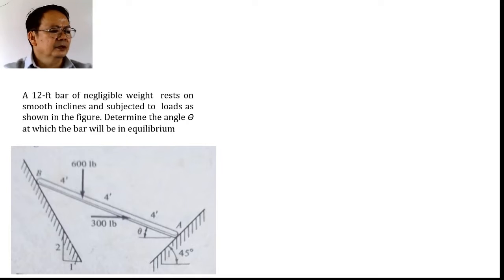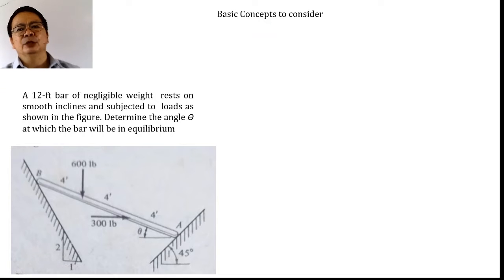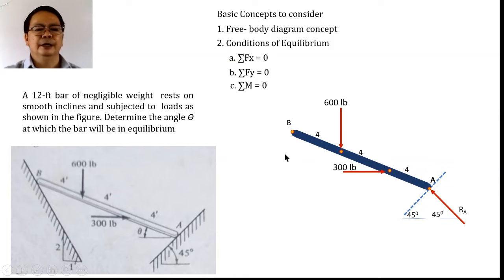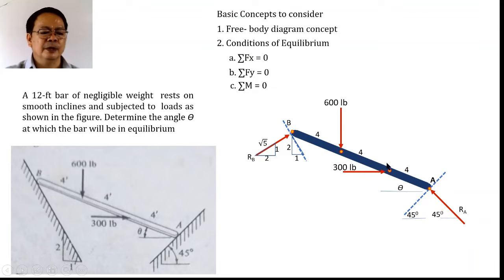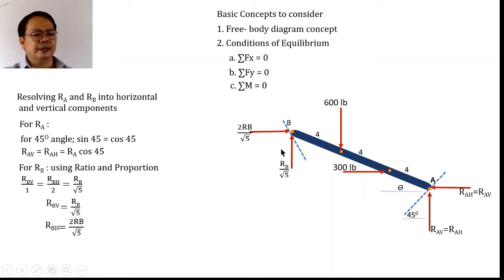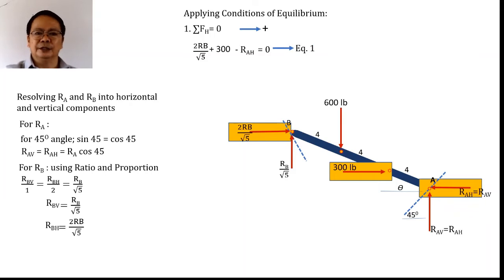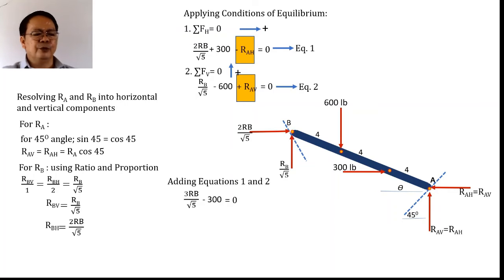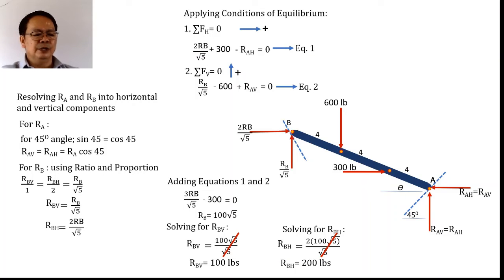Sample Problem on Equilibrium of Non Concurrent Force System 2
A practical approach in solving equilibrium of non-concurrent force system